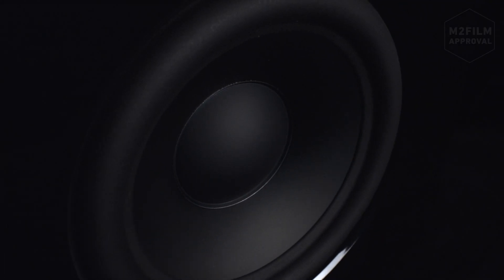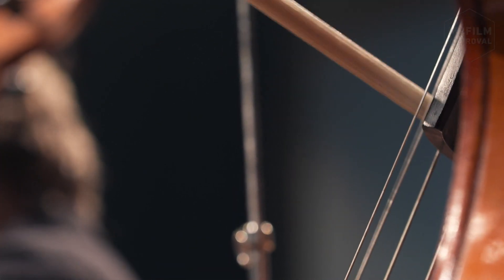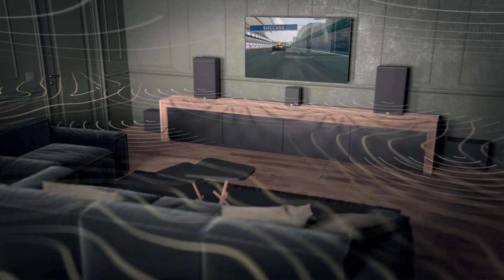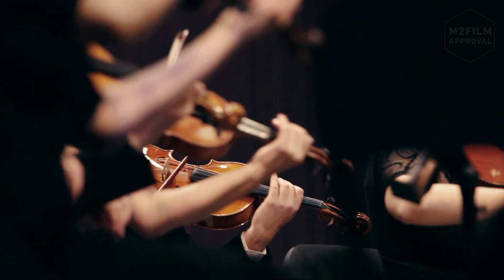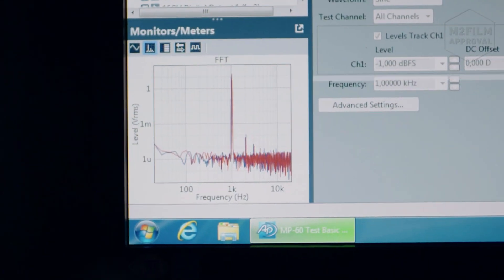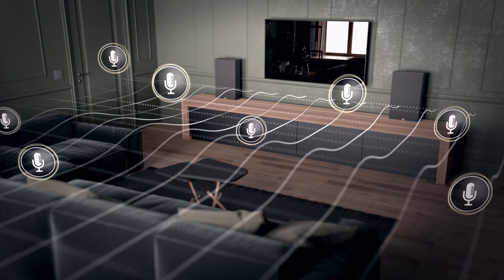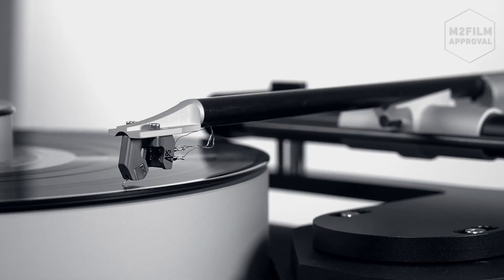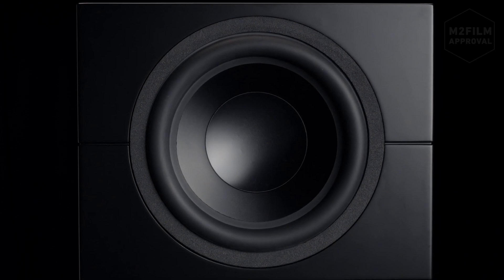RoomPerfect™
In the 1990s many audio companies experimented with electronic room corrections, with limited success. In addition, a team lead by Peter Lyngdorf had already developed its first RCS, Room Correction System. Everything looked right on a graph, but the results were mixed, just like with every other electronic room correction: Some room acoustical issues seemed resolved, others didn’t, and when listening to music or soundtracks not everyone liked the result. Soon after Lyngdorf Audio was founded in 2005, a completely new approach was pursued.